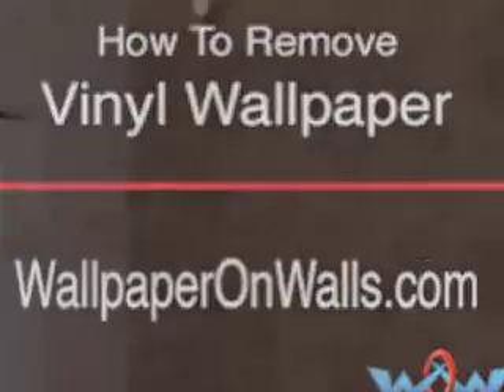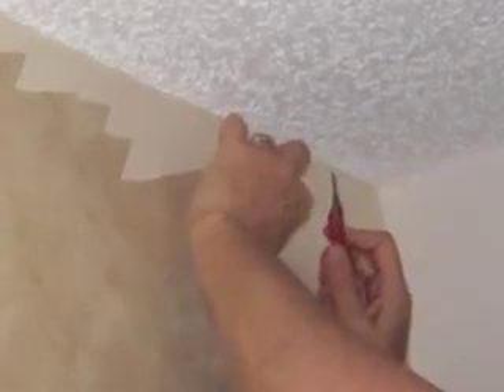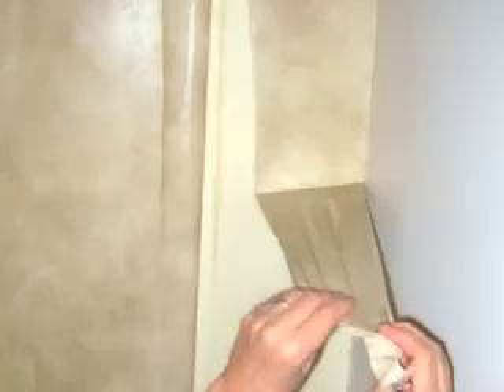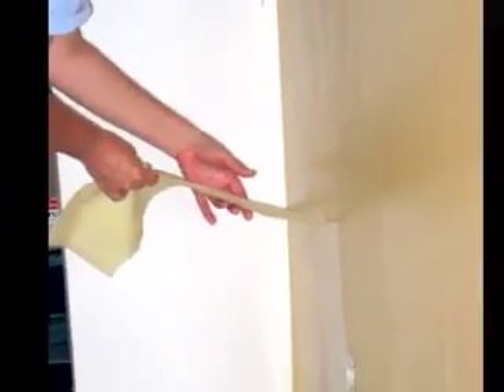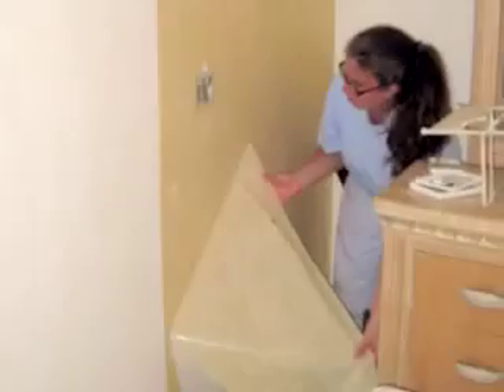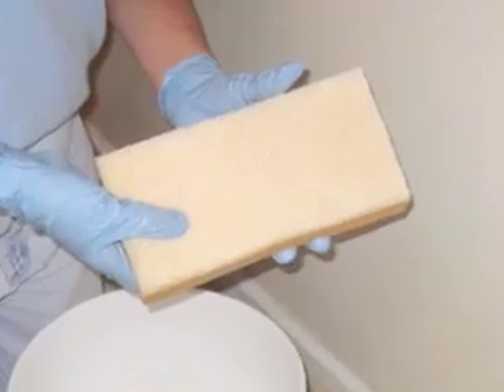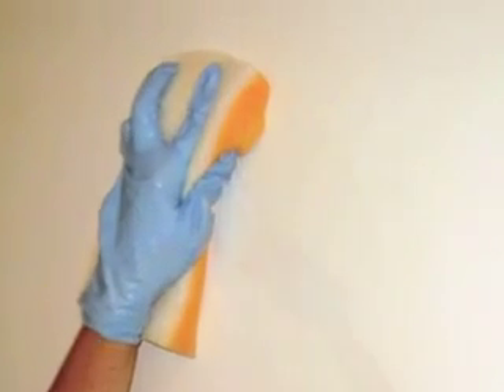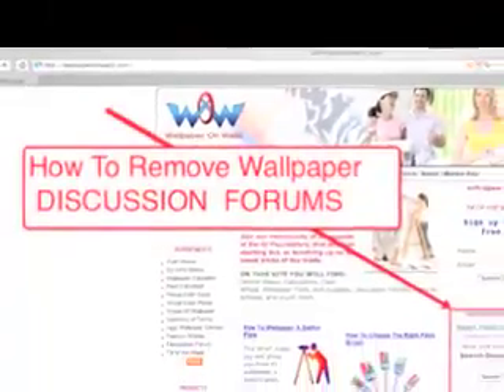Wallpaper Removal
Video clip showing how to remove a paper-backed vinyl wallpaper without using a scoring tool.